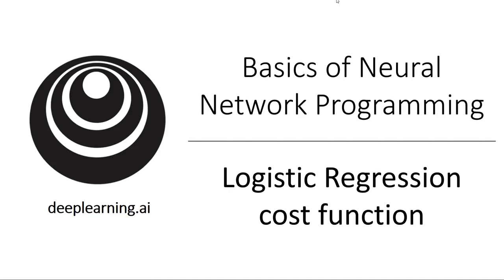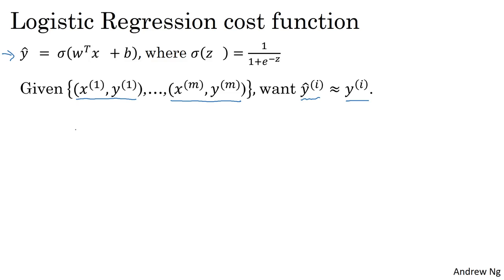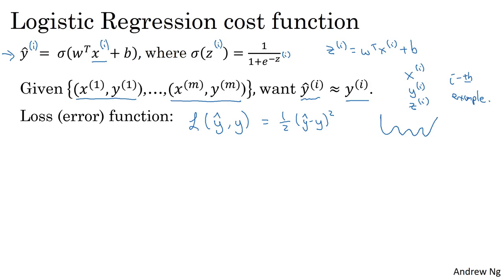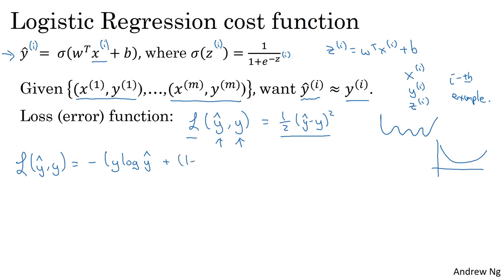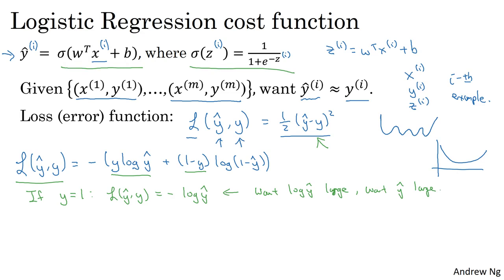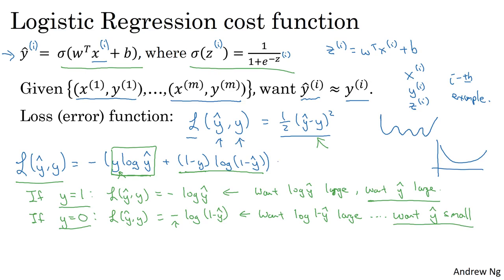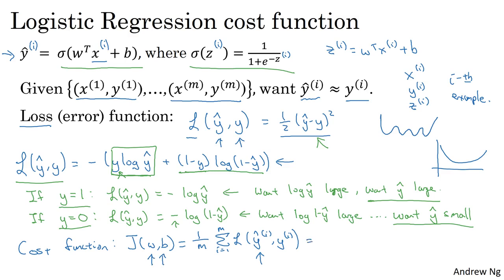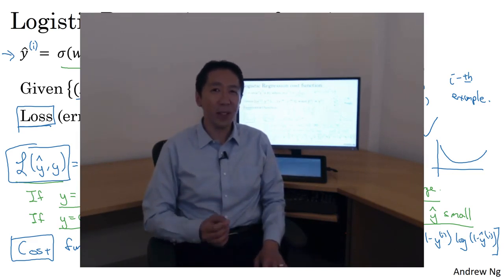9 Supervised Learning with Neural Networks_merged